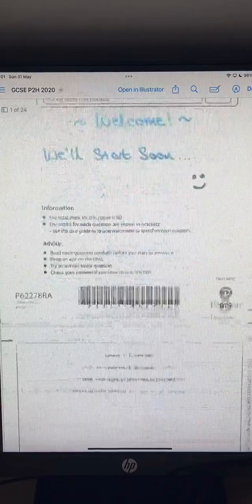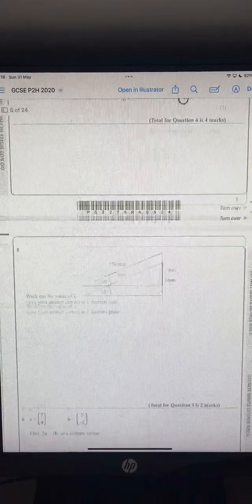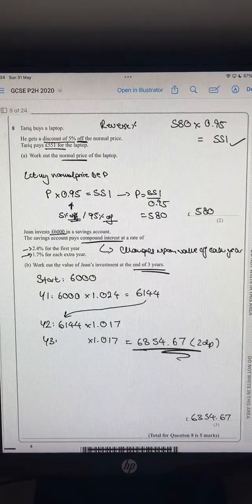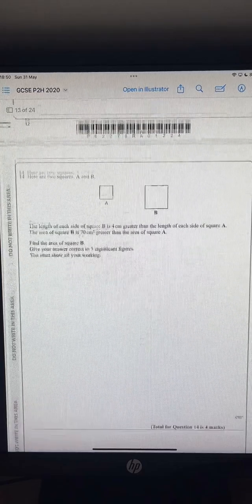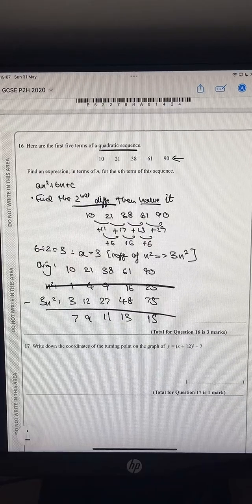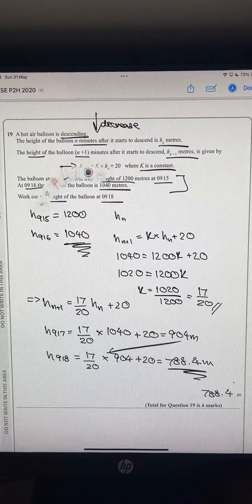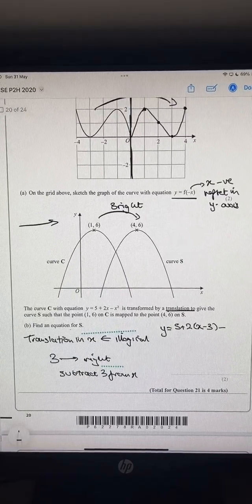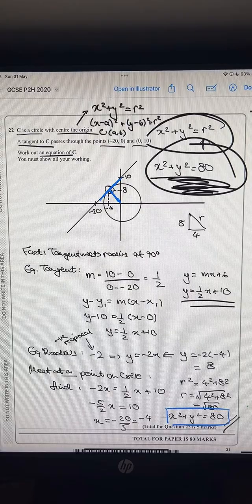GCSE Maths June 2020 Higher Paper 2 Full [TikTok LIVE 31/5/26]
In my live on 31/5/26 on TikTok, I did a full walkthrough of the Edexcel GCSE Maths June 2020 Higher Paper 2, and gave some Maths exam and revision tips.